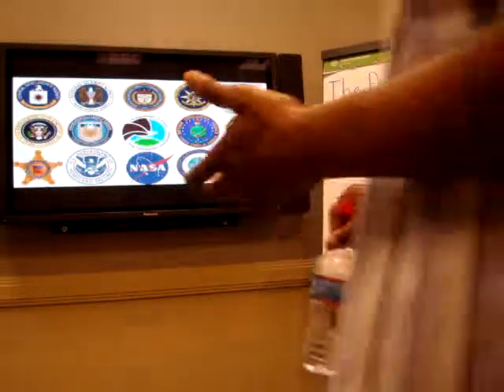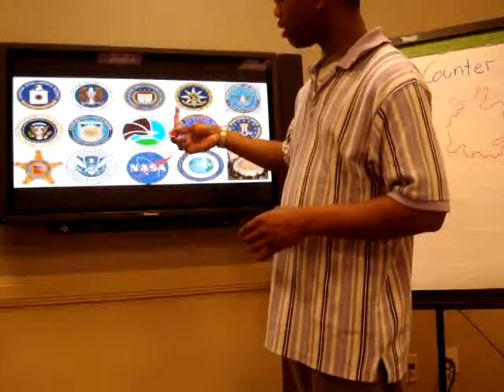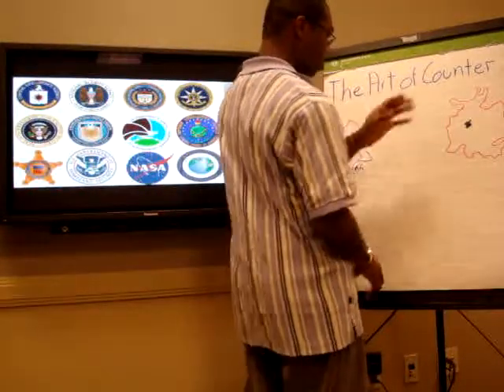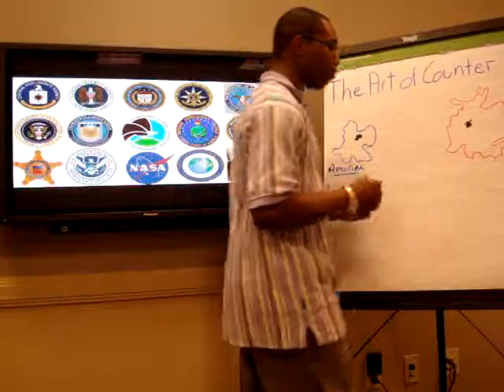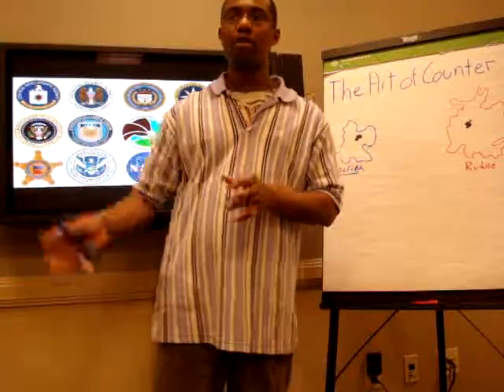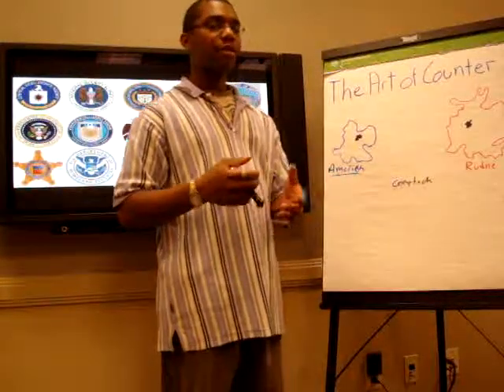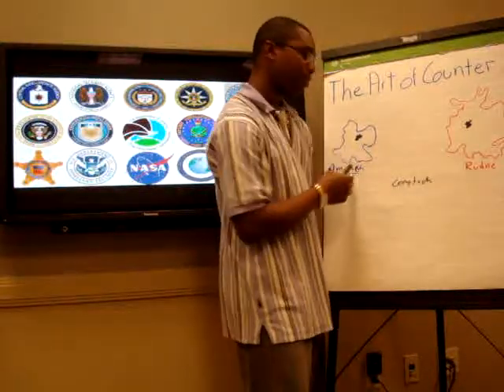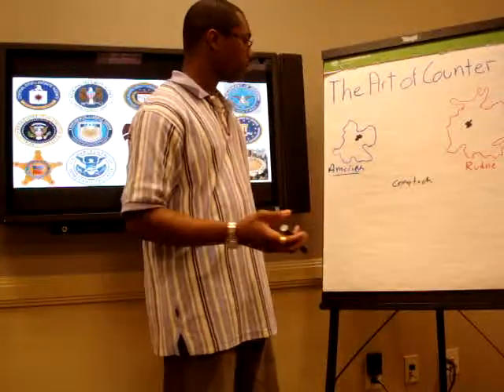The art of counter what is counter intellegence 1.MPG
Int his video we explain what counter intellengence is and who may use it